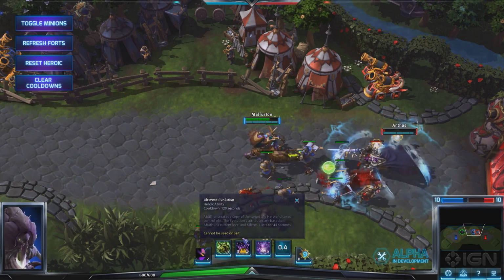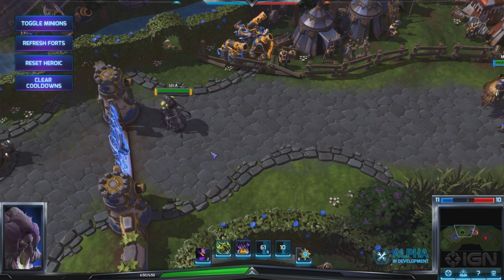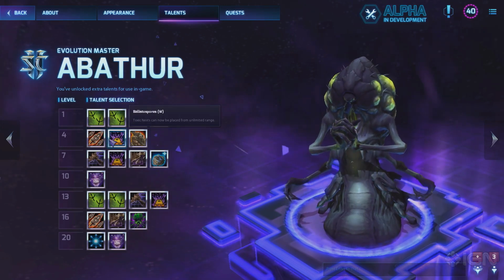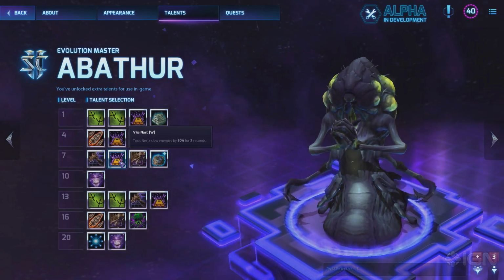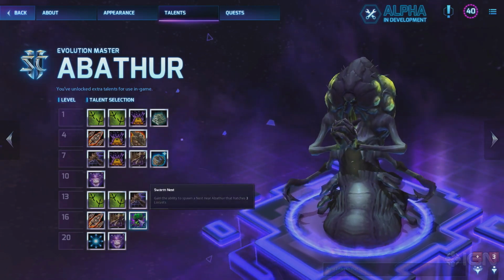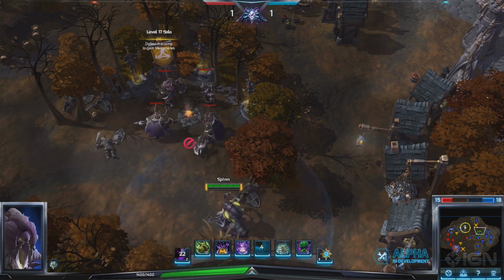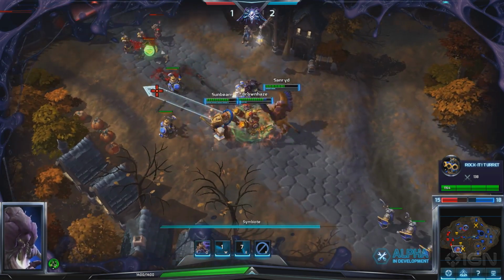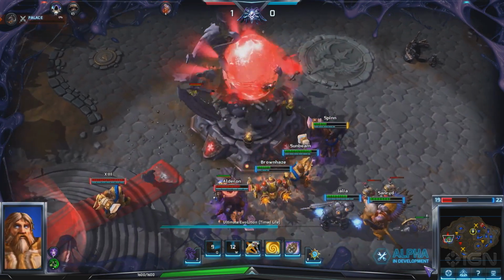The Best Abathur Build in Heroes of the Storm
Your complete guide to the Evolution Master in Blizzard's MOBA, including his skills, abilities, and talents from pro gamer Greg "Idra" Fields.